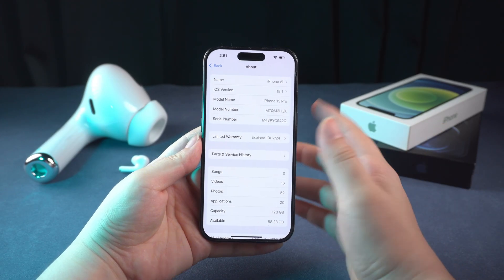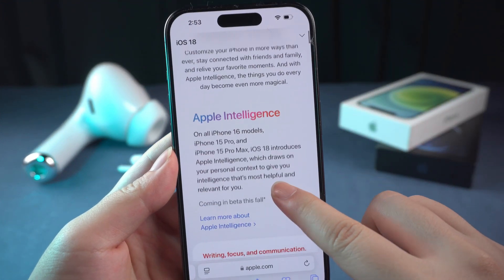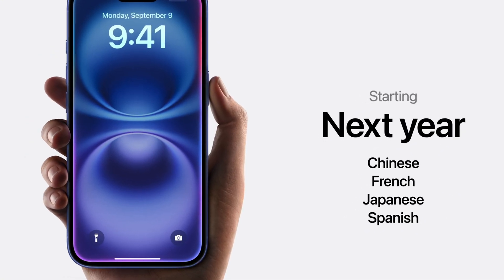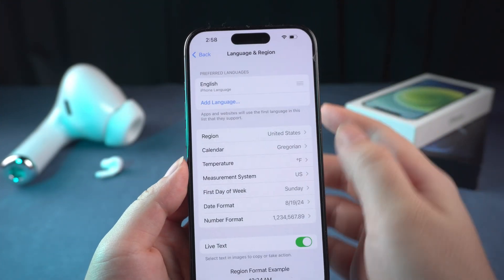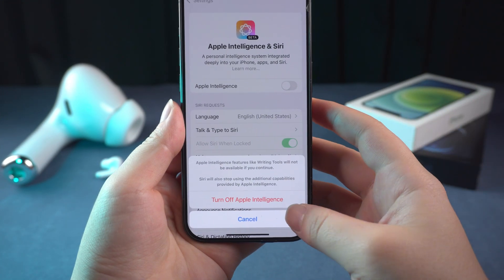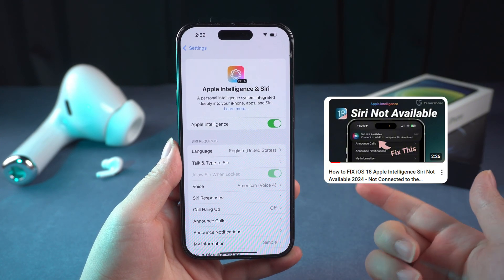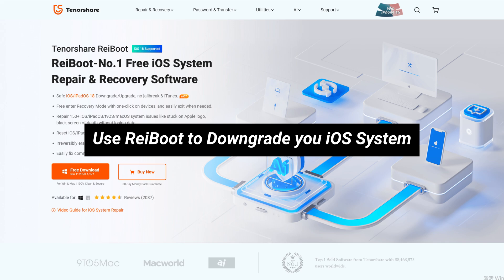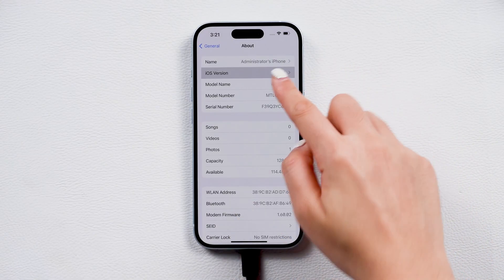How to FIX Apple Intelligence Not Showing or Working on iOS 18?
In iOS 18.1 beta 4, many users have reported issues with Apple Intelligence not working or not showing, with Siri not available in some cases. In fact, these problems are not only found in beta 4, but also in other versions. So in today's video, I will show you how to fix Apple Intelligence not showing or working on iOS 18. Let's go!

⏱ *TIMESTAMP*
00:00 Introduction of Apple Intelligence not showing or working issues
00:18 Apple Intelligence supported devices and regions
00:44 How to fix Apple Intelligence not showing
01:14 How to fix Apple Intelligence not working
01:33 How to fix Apple Intelligence Siri not available
01:57 How to downgrade your iPhone